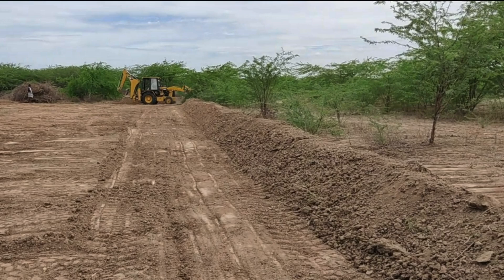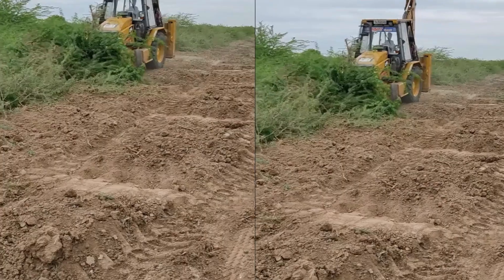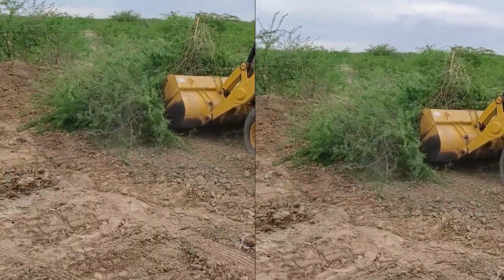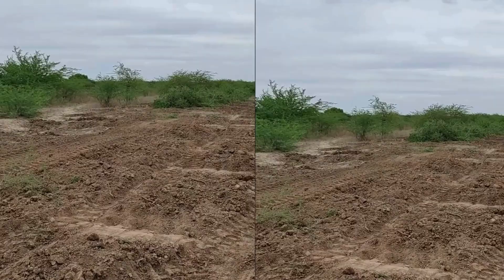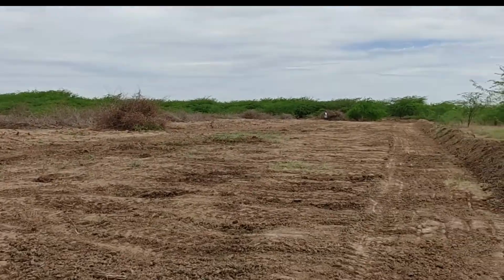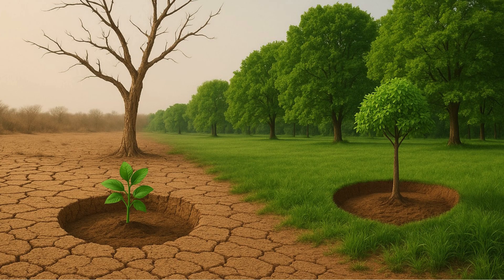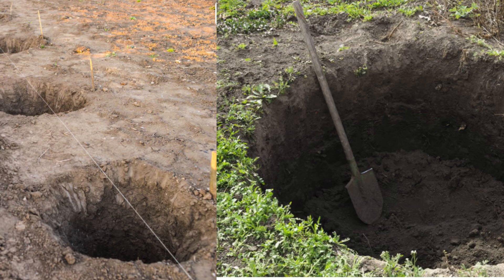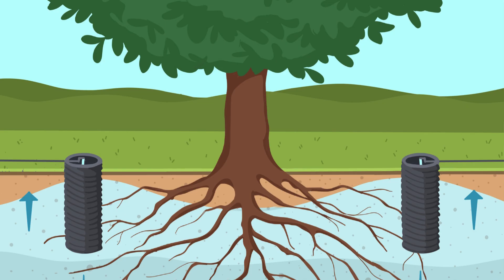How We Removed Agashiya / Seemai Karuvelam Trees to Convert Dry Land into Farm Land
Are you struggling with Agashiya trees (Seemai Karuvelam / Prosopis Juliflora) taking over your farmland? 🌳 These invasive trees absorb huge amounts of groundwater, drain soil fertility, and make cultivation impossible.

In this video, we show step-by-step how we removed Seemai Karuvelam trees using a JCB machine, cleared the roots completely, and prepared dry barren land for farming. 🚜

You’ll also learn about:
✅ The negative effects of Agashiya trees on soil and groundwater
✅ Why complete root removal is necessary
✅ Cost and effort required for JCB land clearing
✅ Preparing land for dryland farming after removal
✅ Next steps: nitrogen-fixing tree plantation, 3x3 pit method, basin method, half-moon technique & deep root watering

🌱 By removing Seemai Karuvelam and adopting sustainable farming techniques, any dry land can be converted into fertile farmland!